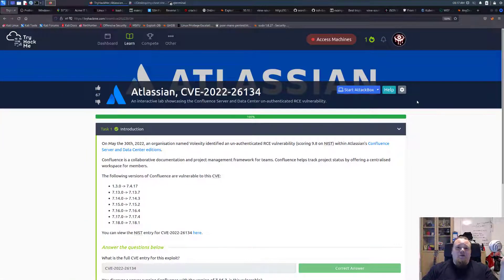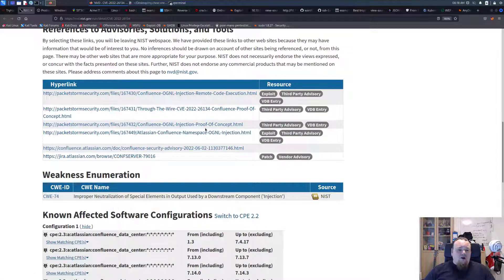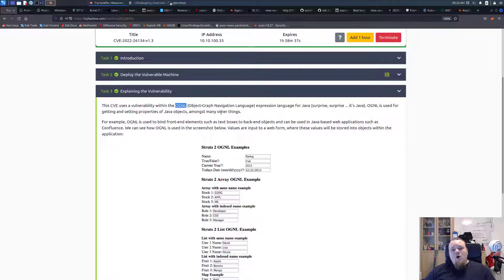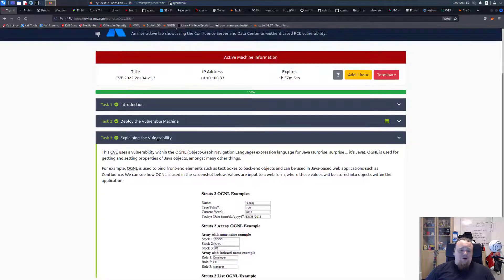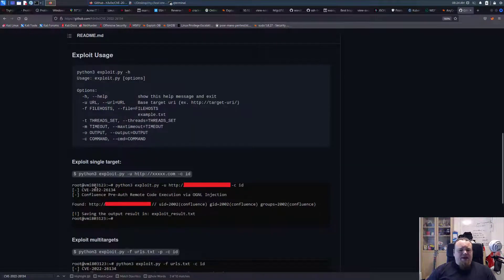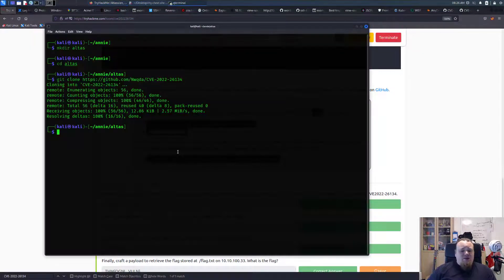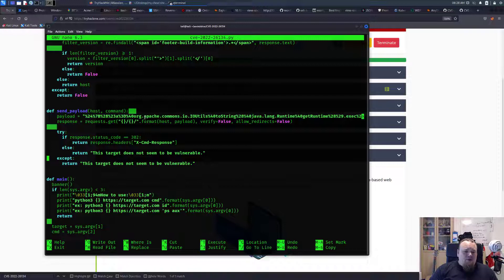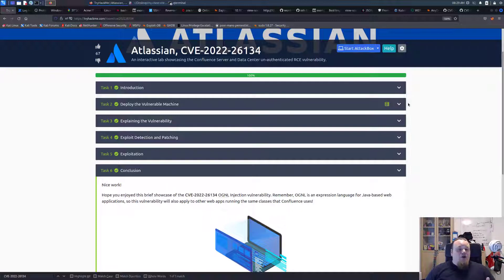TryHackMe! Atlassian - Walkthrough - CVE-2022-26134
In this room on TryHackMe we´re going to check out the CVE-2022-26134 called Atlassian. The room is fun and really easy, and that is the dangers of exploits. They can be really easy and even a zero-day exploit just about 1 month ago.